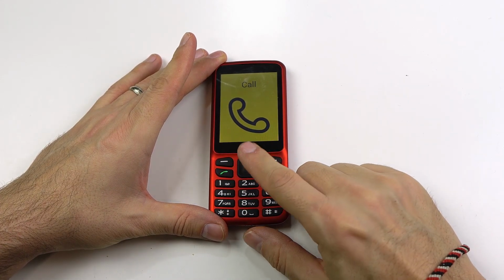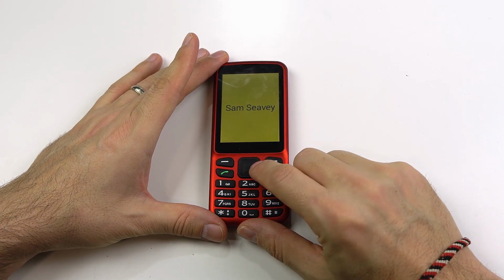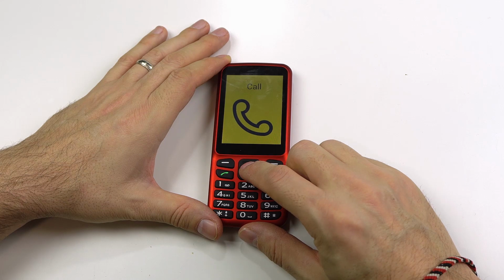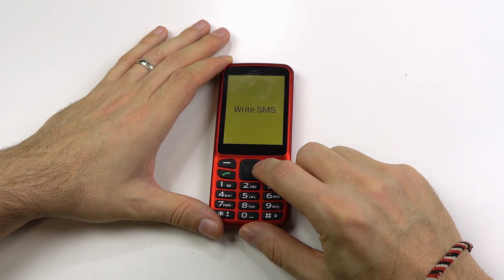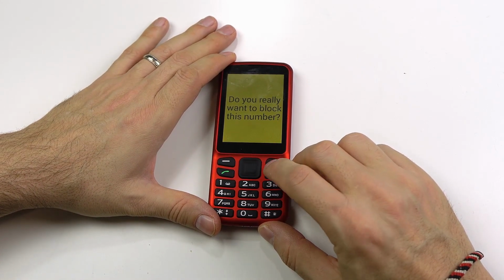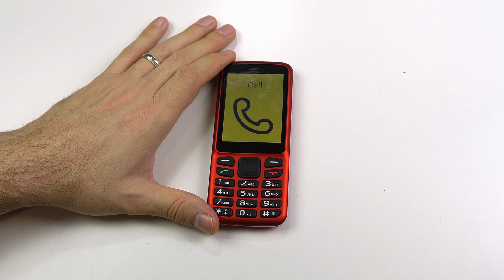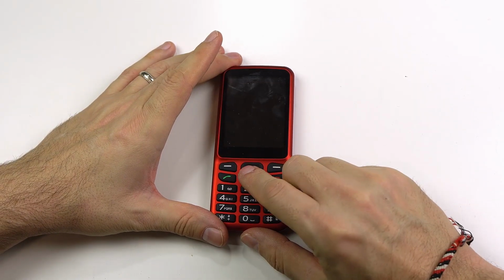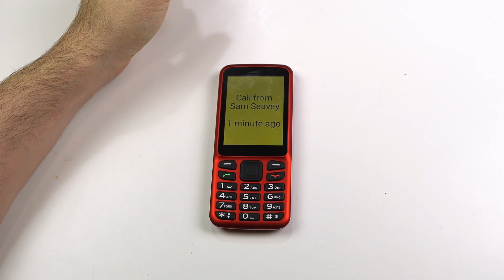How To Block Unwanted Phone Numbers - BlindShell Classic Tutorials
In this video we talk about how to block unwanted phone numbers on the BlindShell Classic mobile phone.

Get more information about the phone, including where to buy